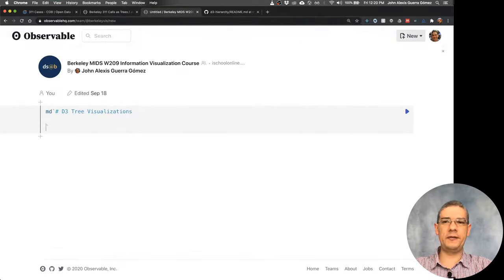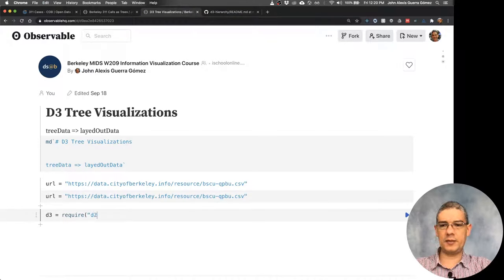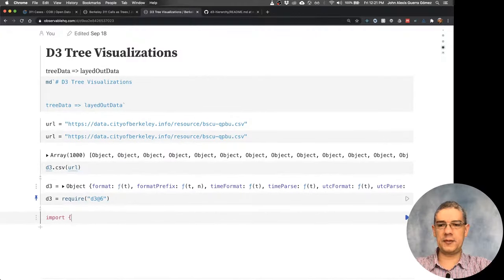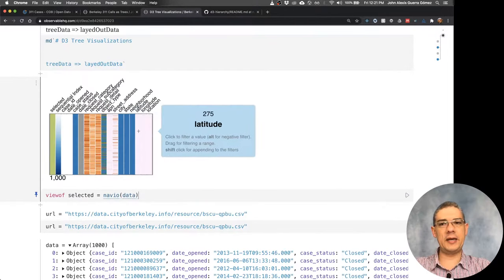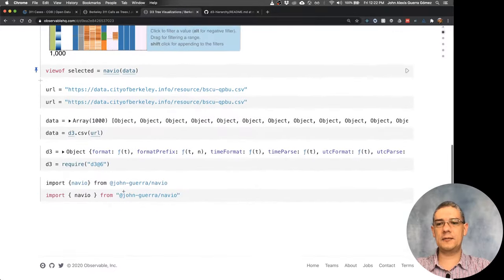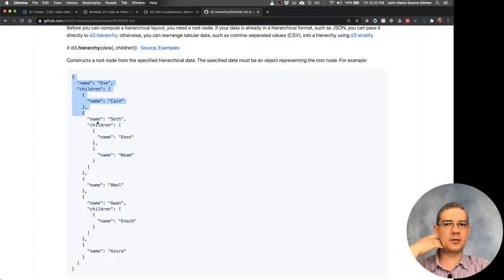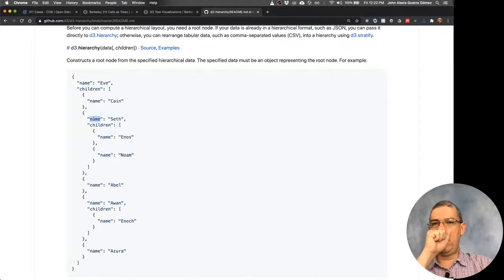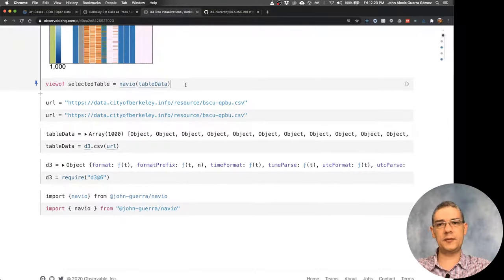W209 W9 1 Visualizing Trees with D3 v6 and Observable